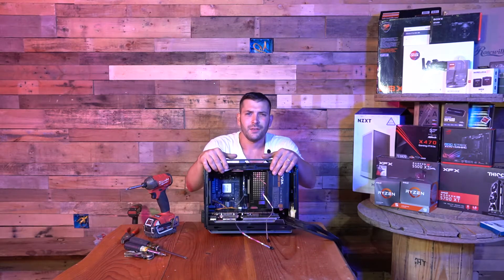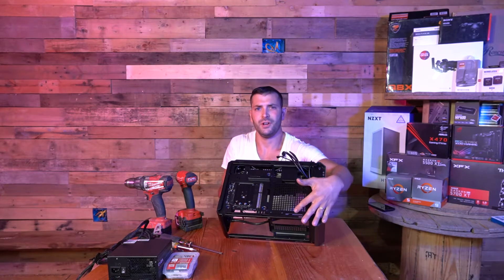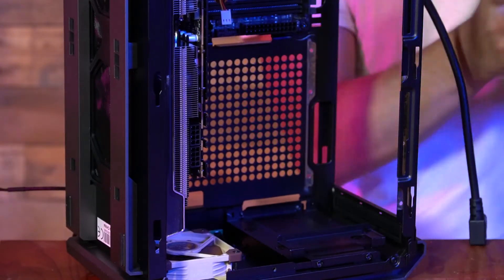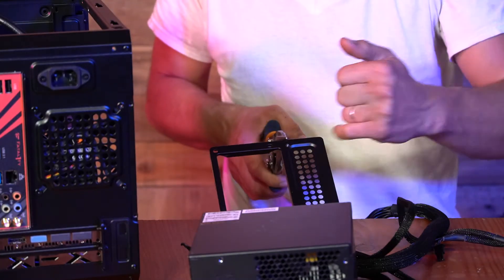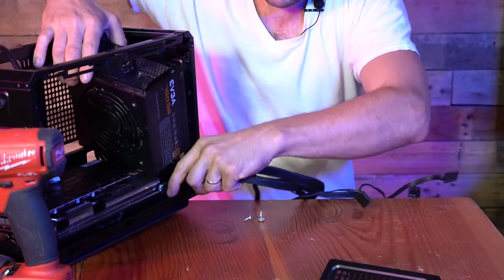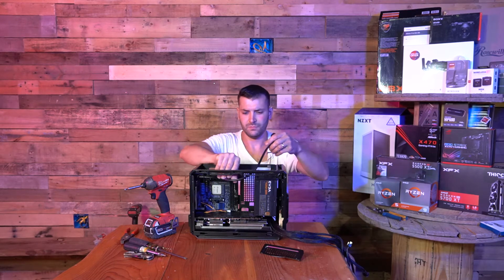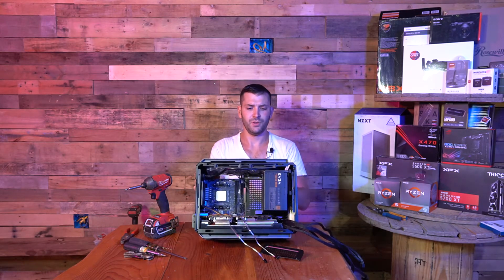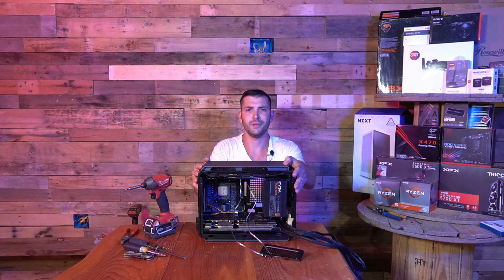Cougar Qbx Mini Itx RealSlav Power Supply Mod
in this video I show how RealSlav has improved the airflow in this cougar qbx mini itx case

no paid product placement, just RealSlav having fun.